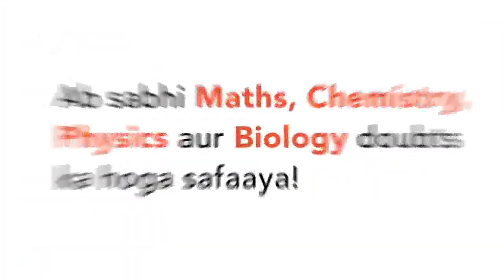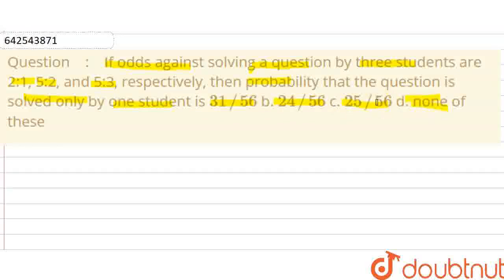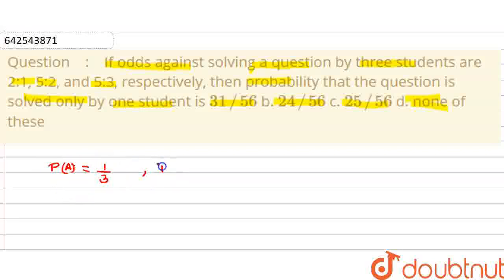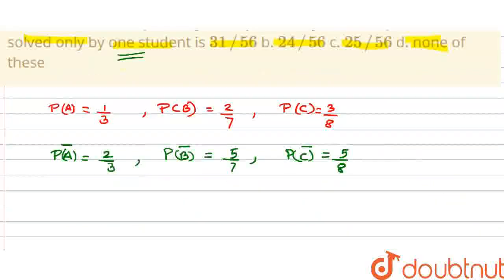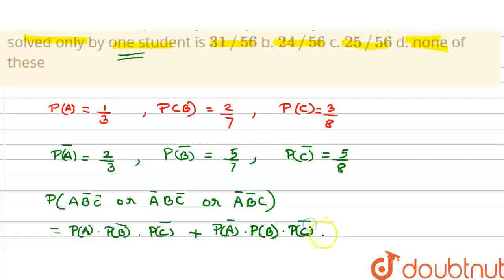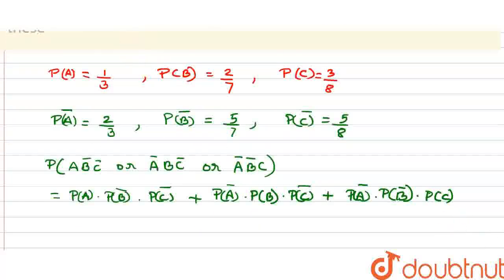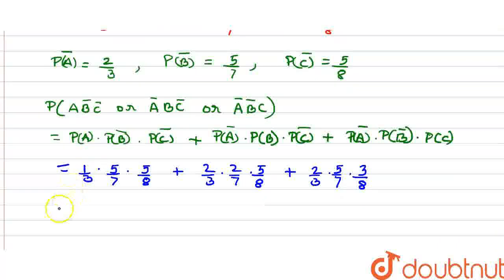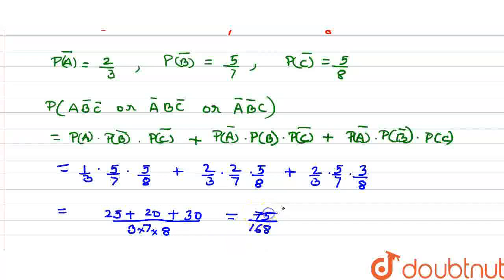If odds against solving a question by three students are 2:1, 5:2, and\r\n5:3, respectively, the...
If odds against solving a question by three students are 2:1, 5:2, and\r\n5:3, respectively, then probability that the question is solved only by one\r\nstudent is\n31//56\nb. 24//56\nc. 25//56\nd. none of these
Class: 12
Subject: MATHS
Chapter: PROBABILITY II
Board:IIT JEE

👉 Have Any Query? Ask Us.